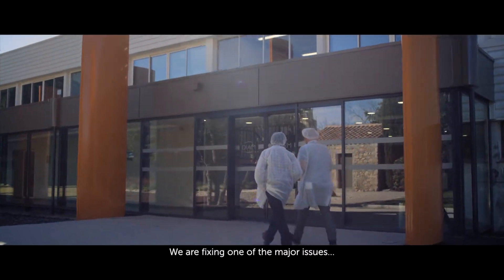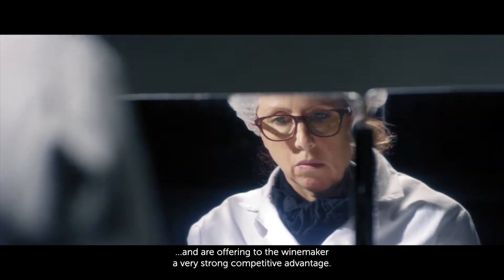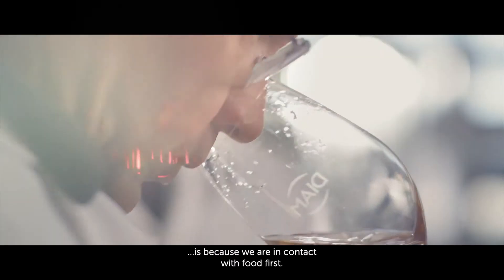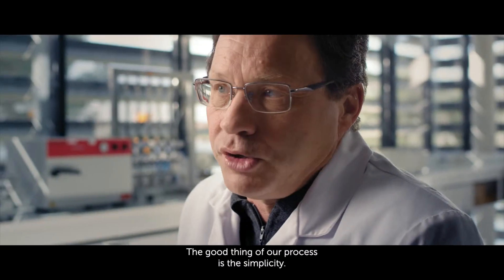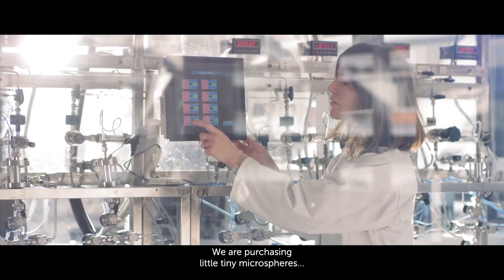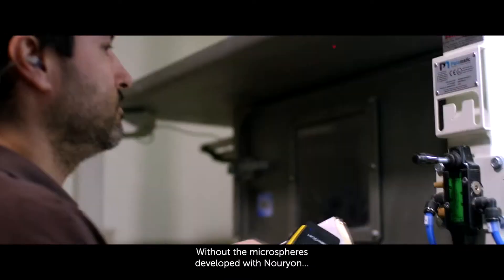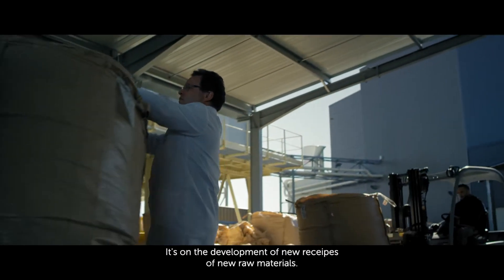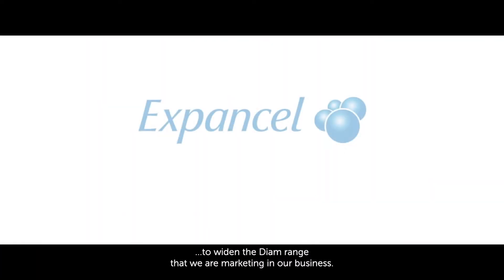Expancel Microspheres in agglomerated wine corks becomes a winemaking solution | Nouryon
Cork is a natural material with excellent properties, but it is also variable. With Expancel Microspheres one of the world's biggest wine cork makers, Diam, was able to turn wine corks from being a commodity into a winemaking solution. Adding Expancel retains the important benefits and makes performance more consistent. It is highly compressible and has an outstanding capacity to return to shape. Expancel does not shrink or absorb moisture. It is also a perfect ally in the battle against cork taint. By using Expancel, cork makers can achieve regular, consistent and clean cork closures.

Nouryon's Expancel® Microspheres is the world’s favorite secret ingredient. You can find it in all your everyday essentials – your car, your shoes, the paint on your walls. It helps product developers worldwide expand their business, enabling them to reduce weight, cut costs, improve quality and create unique finishes. The thermoplastic expandable microspheres have dual functionality as blowing agent and lightweight filler for automotive, shoe soles, wine corks, food packaging, sealants, printing inks, coatings and much more.